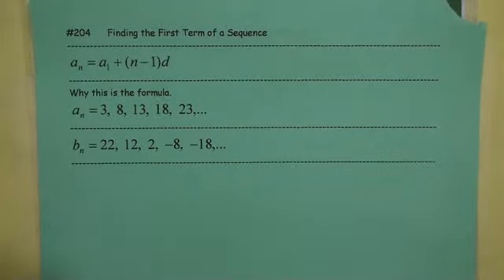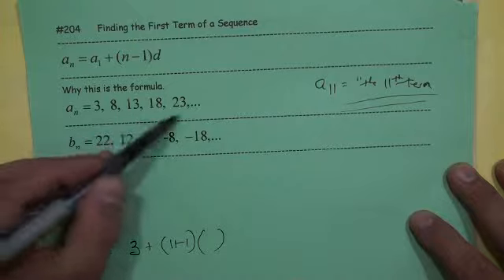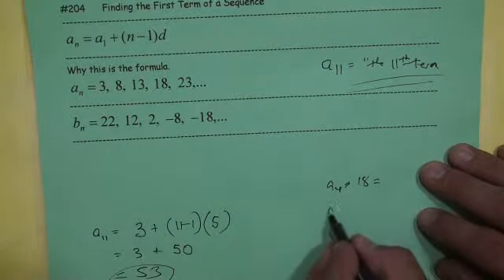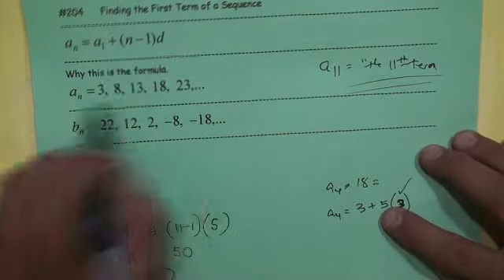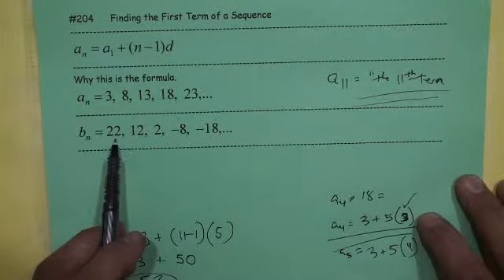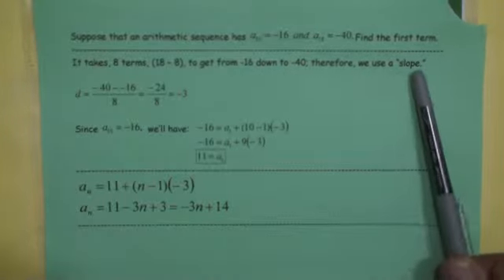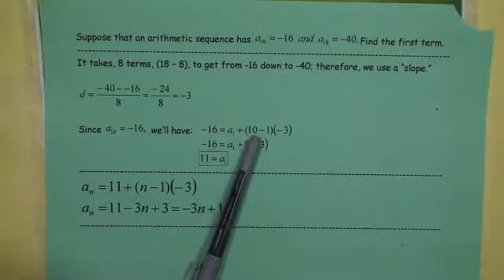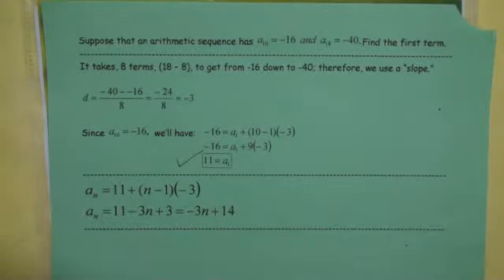#204 Finding the First Terms of Sequence